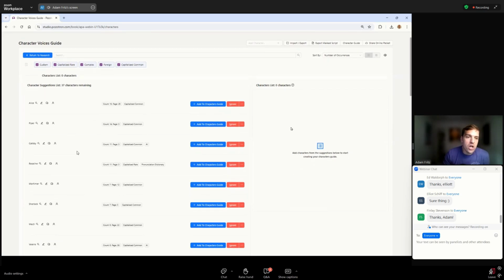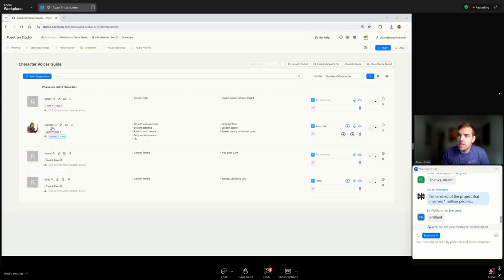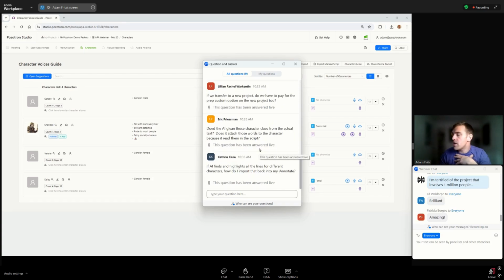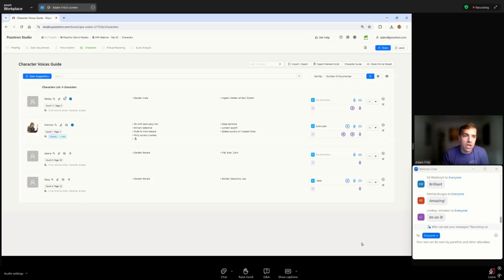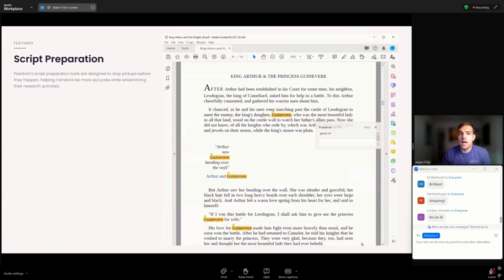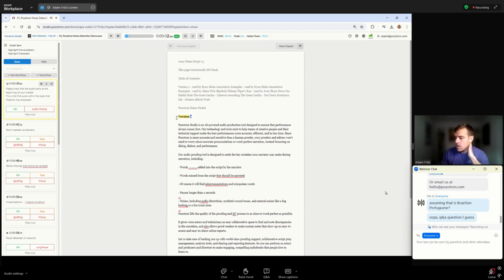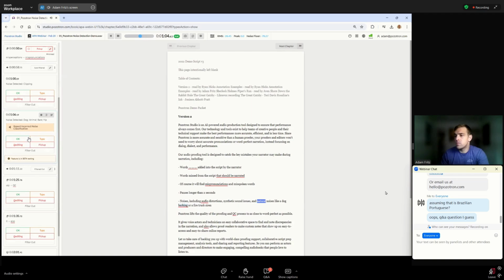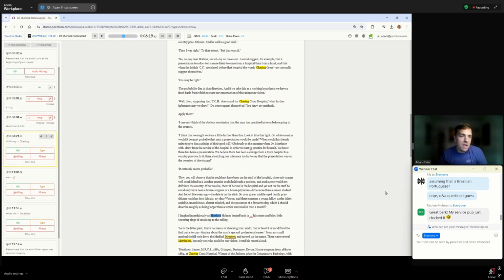Pozotron Webinar 02 20 2025 Part 3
For internal team use only.